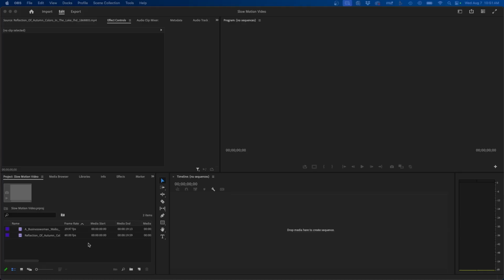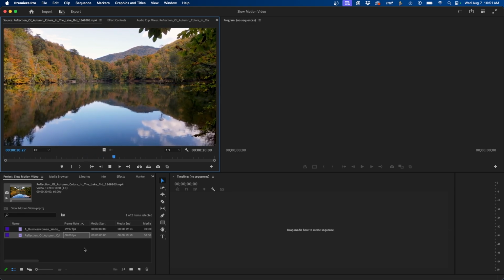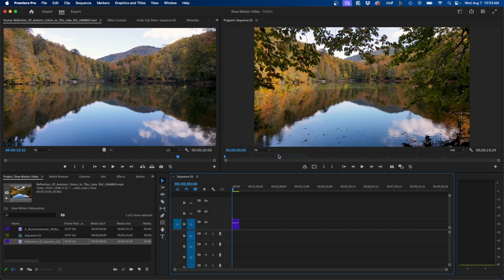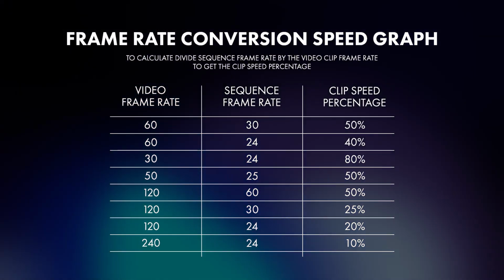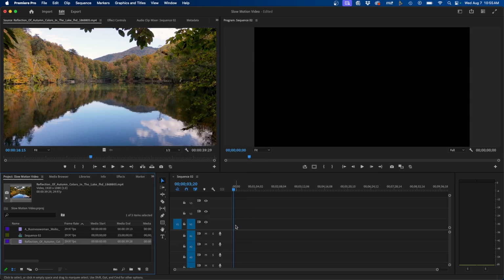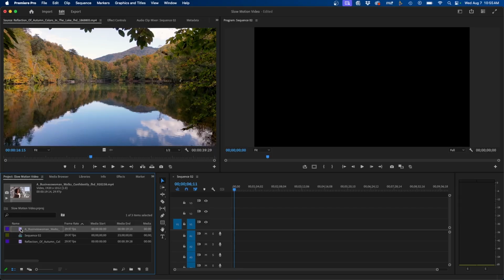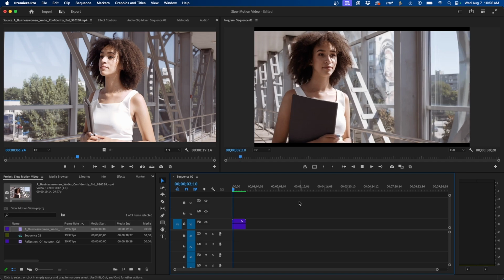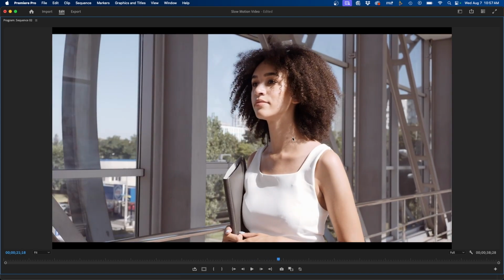How To Make Videos Slow Motion In Premiere Pro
ABOUT VIDEO:
In this video, I'm going to show you a few ways that you can make slow motion inside Premiere Pro. I also show you how you can fake slow motion in shots that aren't shot in a high frame rate.